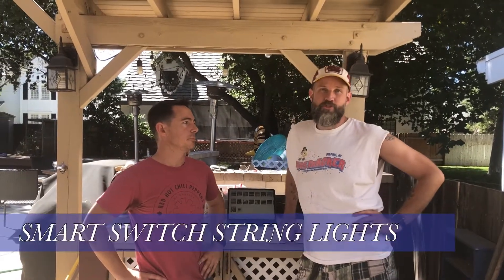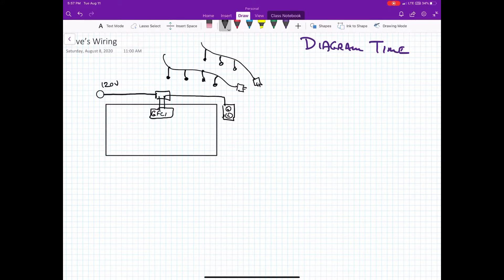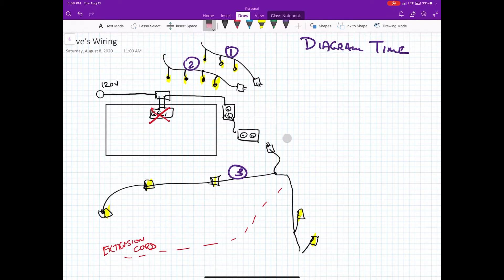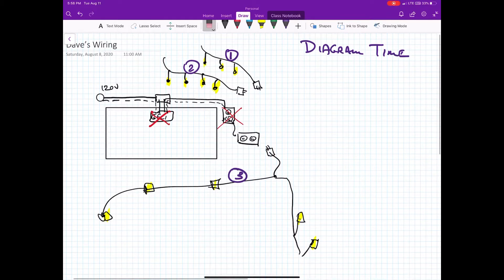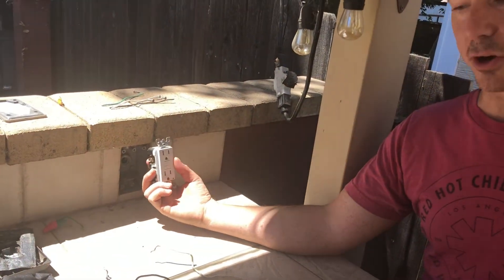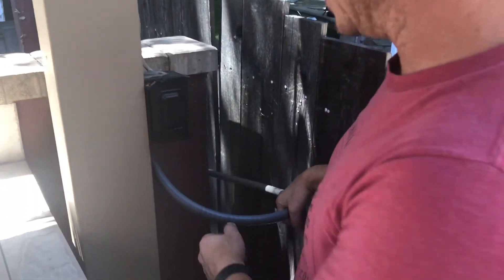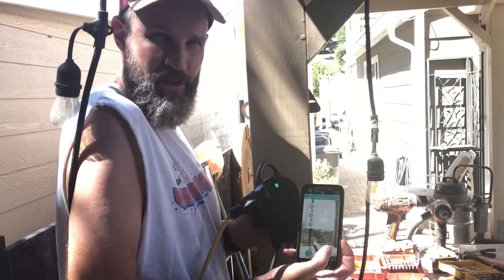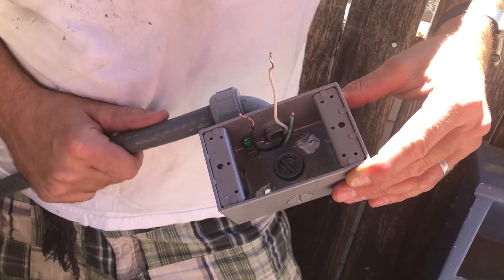DIY Smart Switch String Lights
How to wire your outdoor string lights to be controlled by a smart switch, smart phone, Wifi, or Alexa